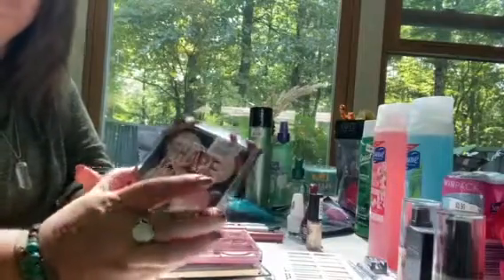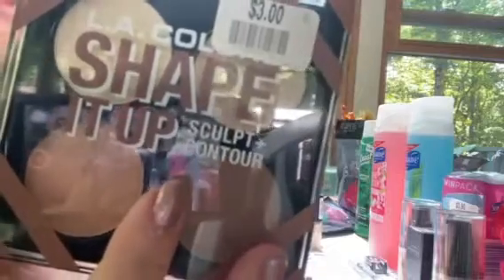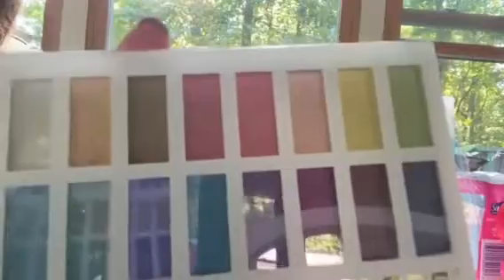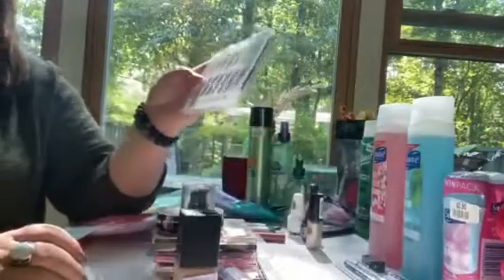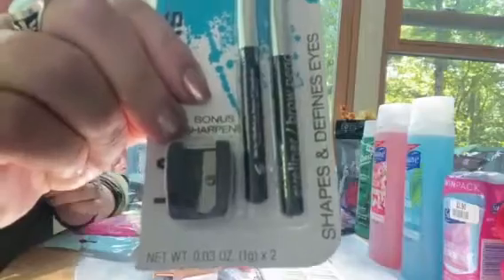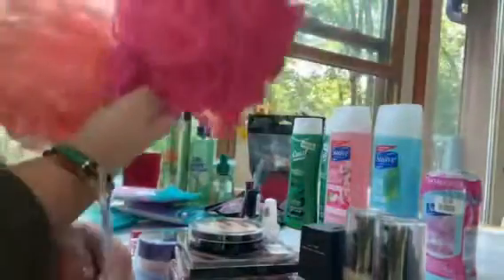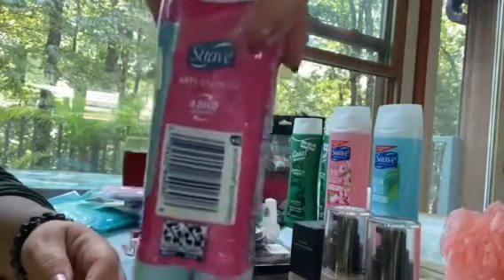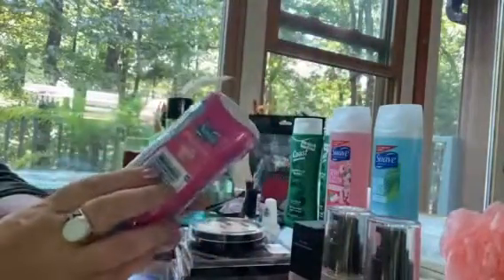biglots beauty haul hair nails bath body lipstick makeup exfoliating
Looking for a fresh new Autumn look?  Don’t want to spend a lot of cash?  This video is for you!